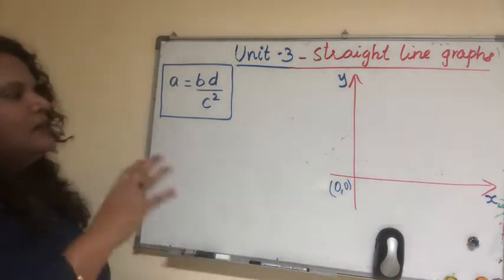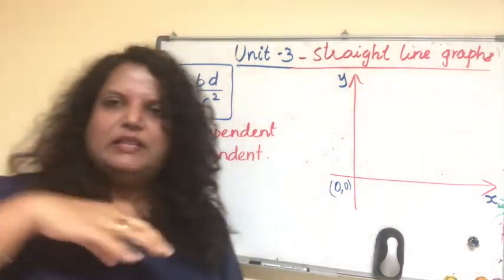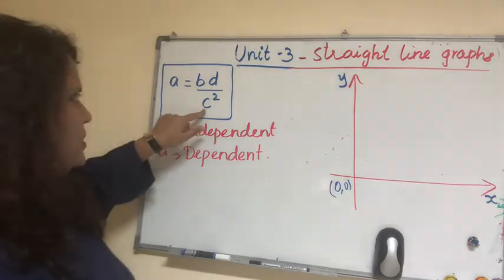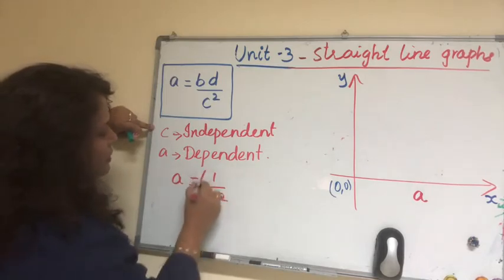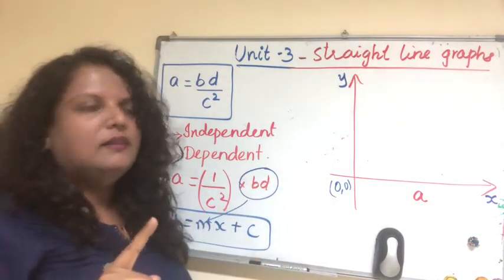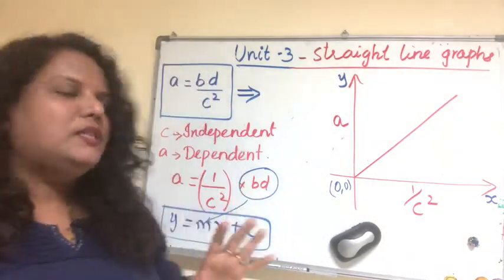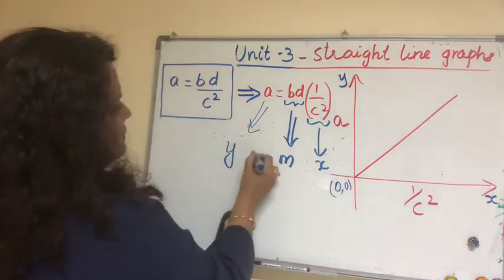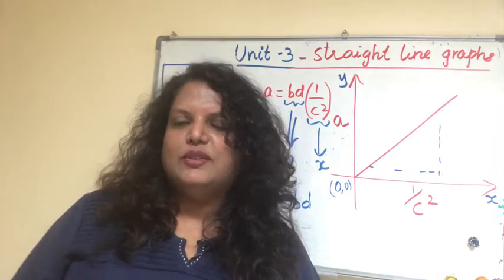AS Physics Unit 3 - planning of an experiment - straight line interpretation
How to interpret straight line graphs